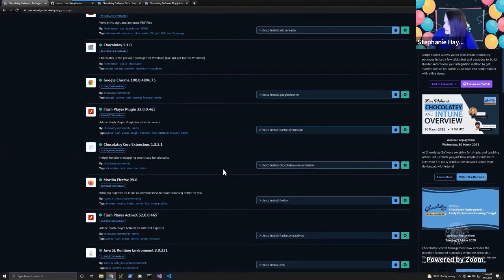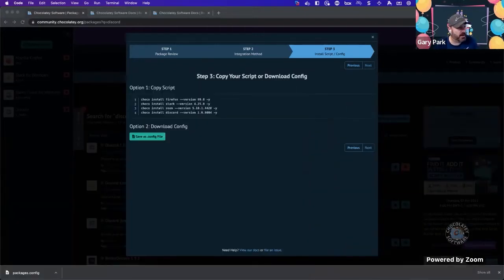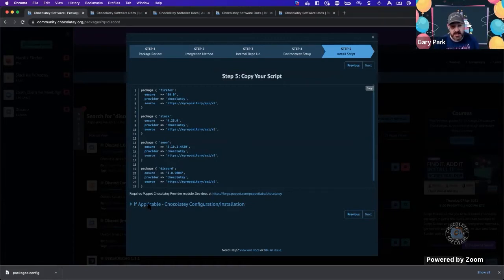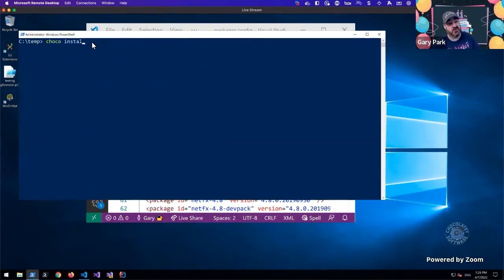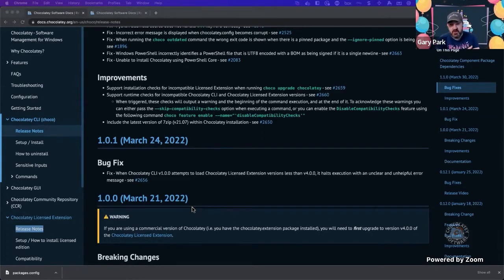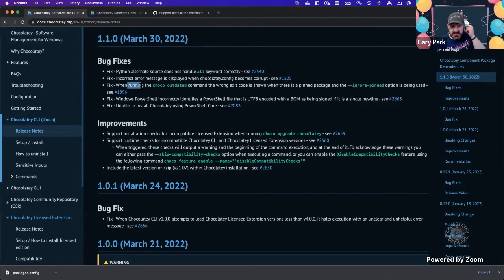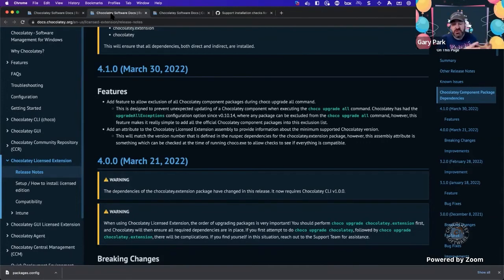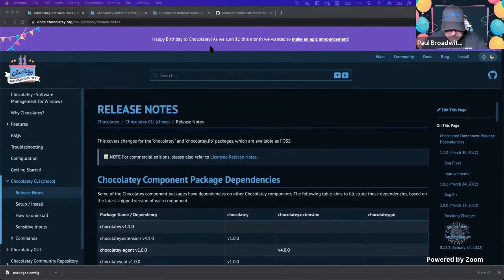Script Builder, Chocolatey CLI v1.0.1 / 1.1.0 and Chocolatey Licensed Extension v4.1.0 (Live Stream)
Join Paul, Gary, and Stephanie for ALL the releases. We talk about Script Builder, the Chocolatey CLI v1.0.1 and v1.1.0, and Chocolatey Licensed Extension v4.1.0 releases.